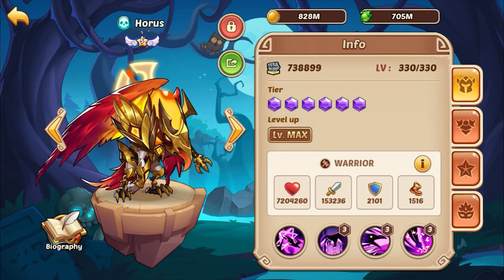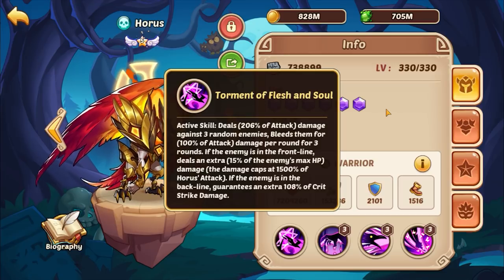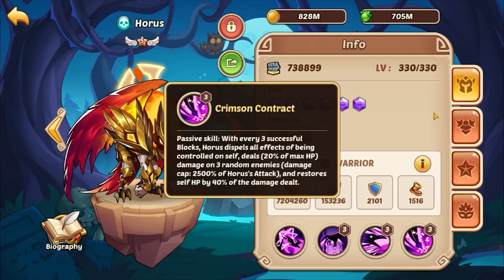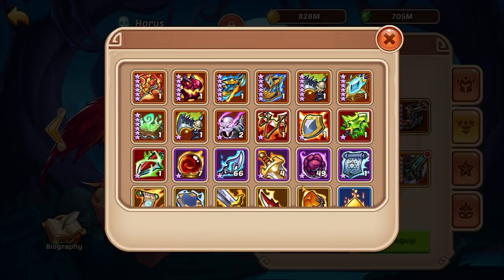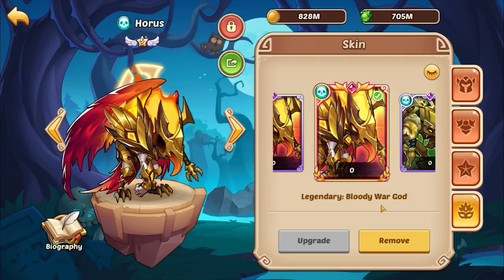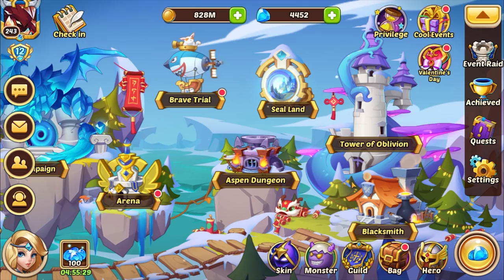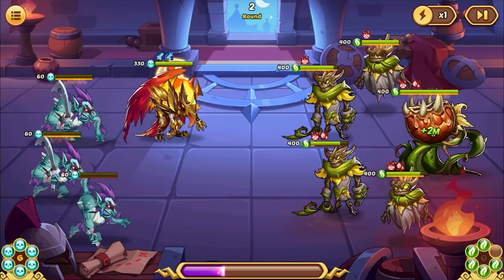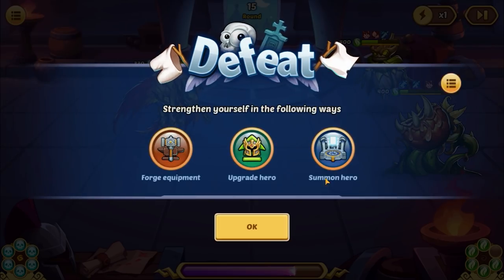Idle Heroes - Horus - Damage Hero Guide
Hey everyone, much like the Support Hero Series, we will start going through the Damage heroes of Idle Heroes and discussing how to build them and where they shine. This first one is Horus. let me know what you think of the format and information!